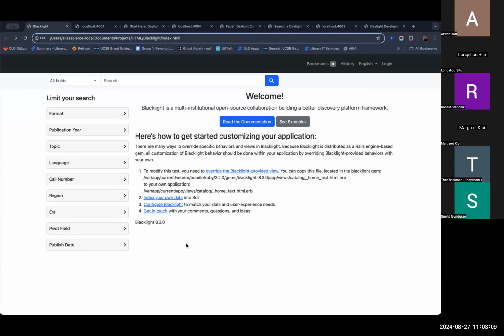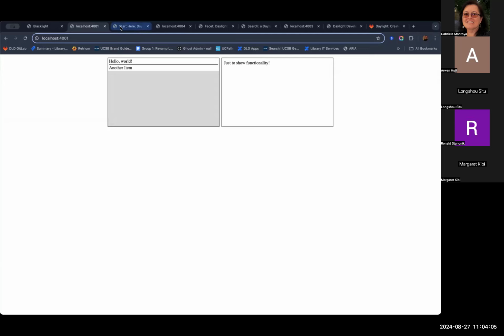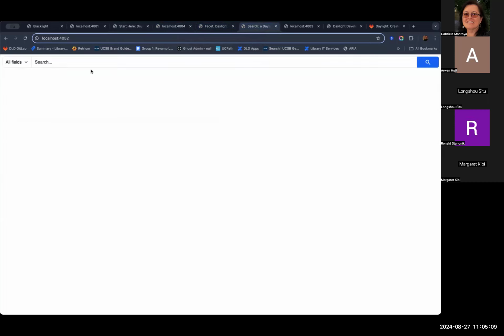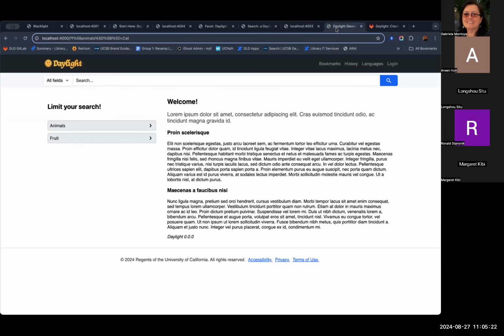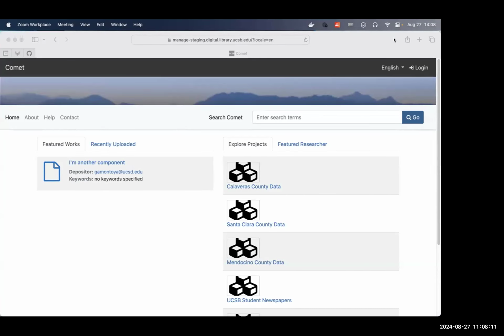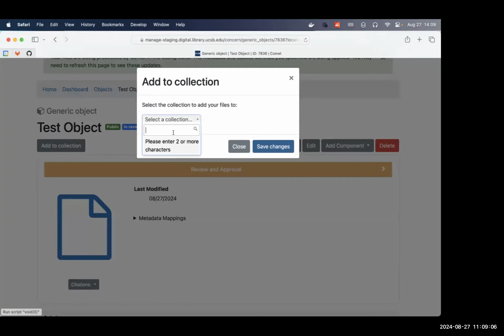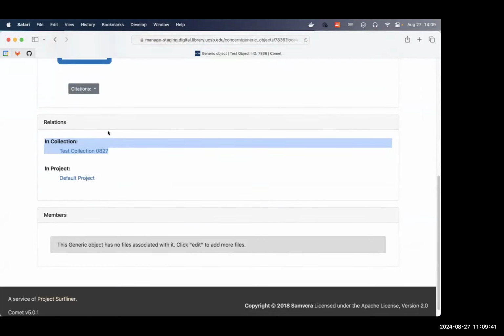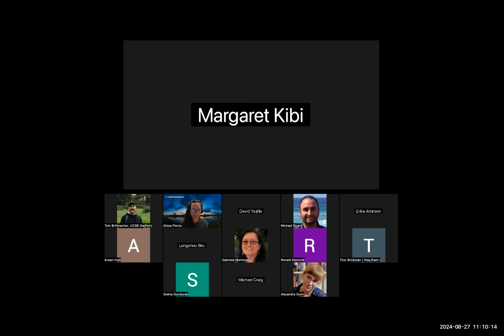Comet Sprint 35/ Daylight Sprint 7/ Lark Sprint 10 Review (August 27, 2024)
Informal meeting for the Comet, Daylight and Lark product teams to review and share what they accomplished during Sprint 3, Aug 7, 2024–Aug 27, 2024, of the Summer 2024 workcycle.